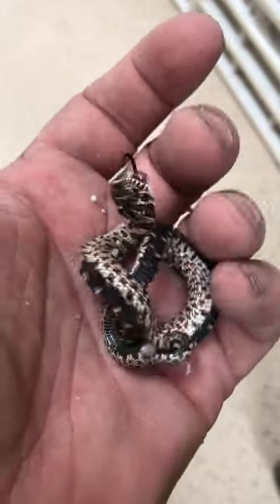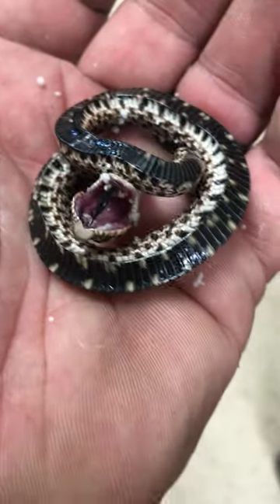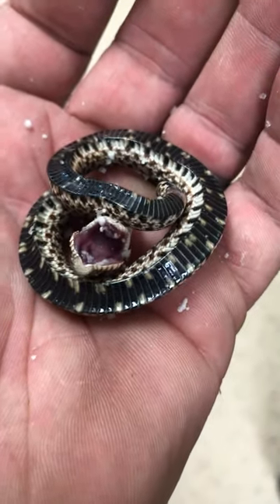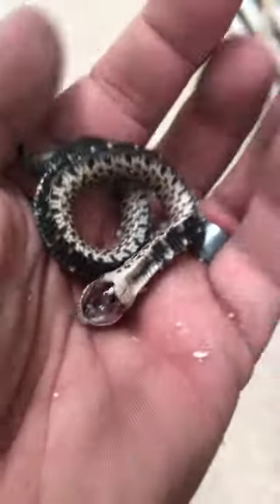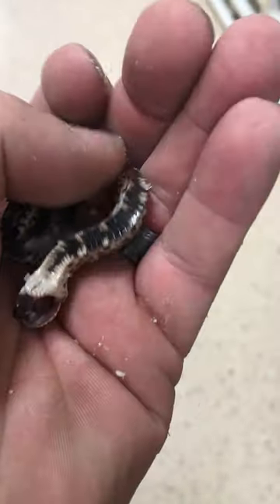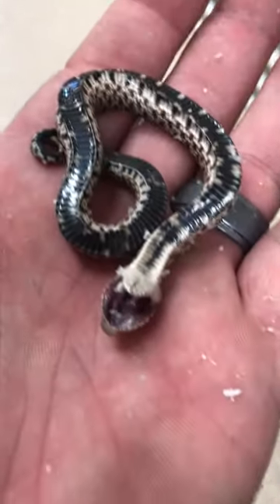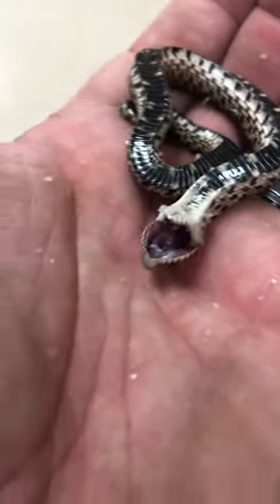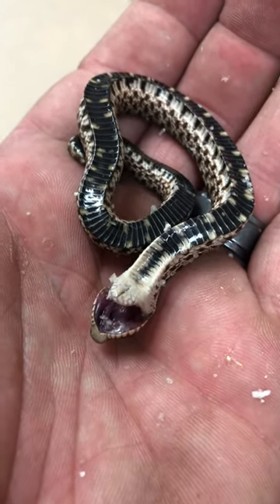This Snake is Playing Dead!